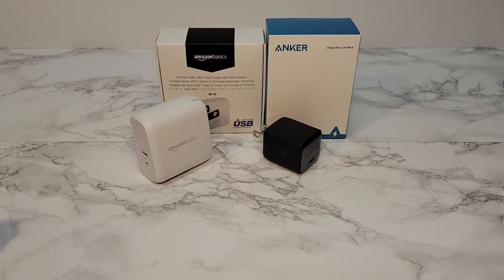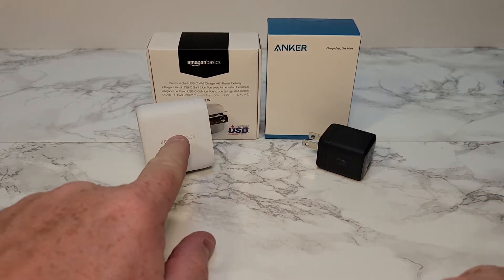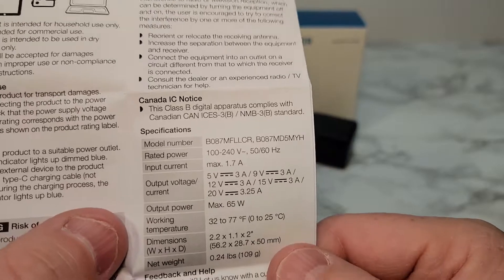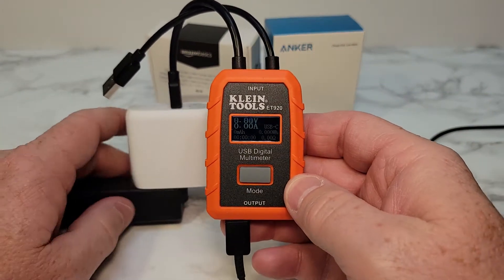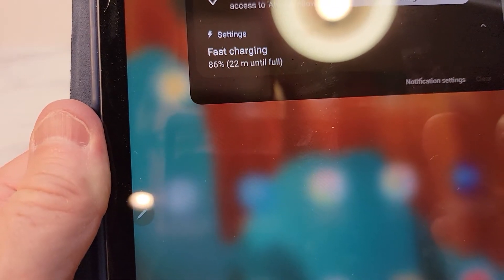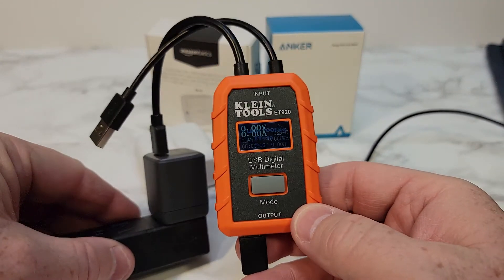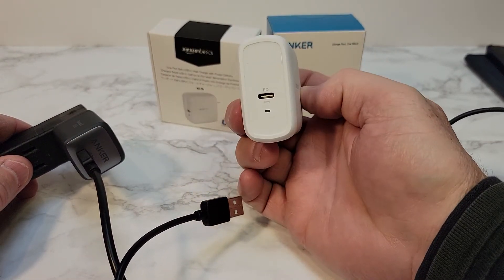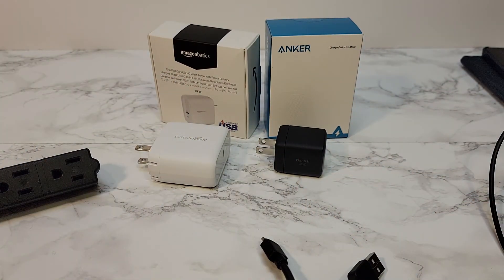Anker Nano II 30W Charger VS Amazon Basics 65W USB C Wall Charger COMPARISON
Amazon Basics 65W One-Port GaN USB-C Wall Charger for Laptops, Tablets and Phones with Power Delivery
USB C Charger, Anker Nano II 30W Fast Charger Adapter, GaN II Compact Charger
Do both of them fast charge.  How big are they compared to each other.